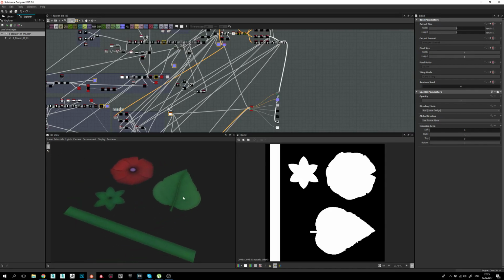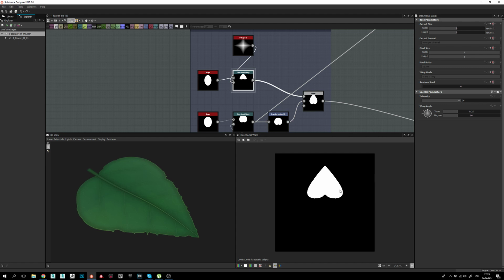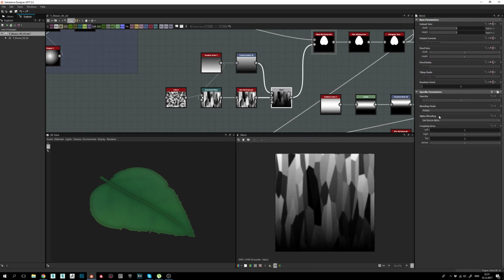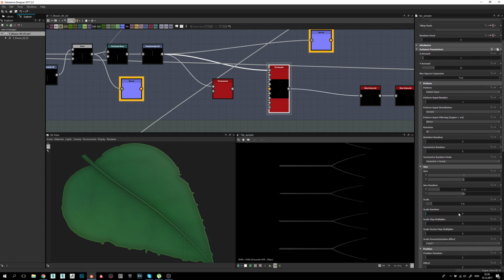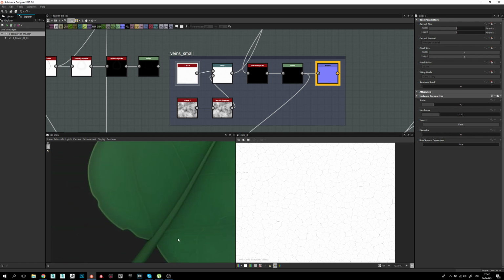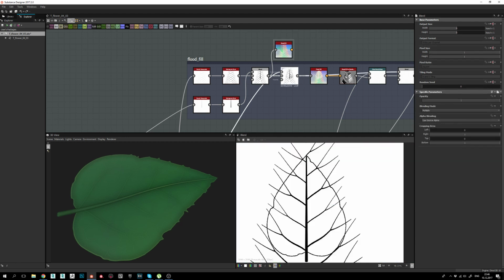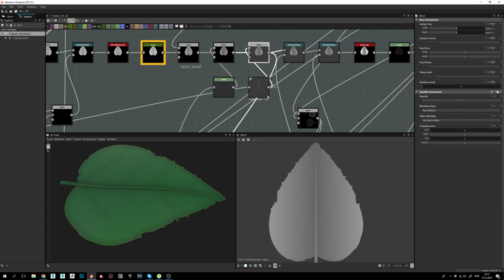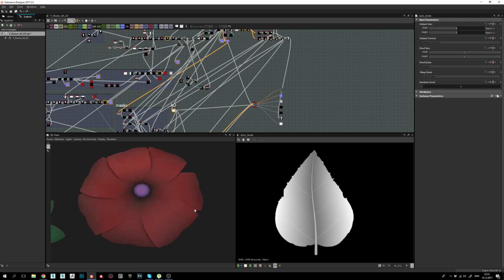Substance Designer Tutorial - Fantasy Flower - Part 1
Thank you for all support.

Hi all! In this tutorial I'll breakdown in 3 parts stylized flower created in Substance Designer 2017.2.0. In Part 1 leaf height map creation.